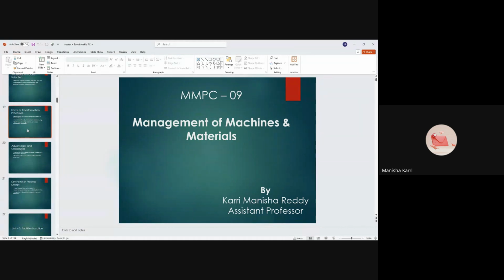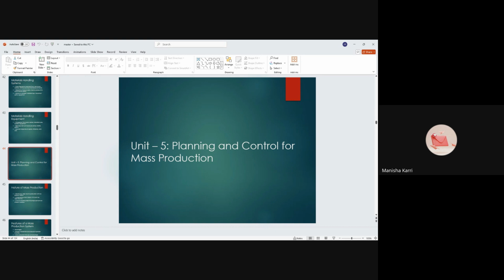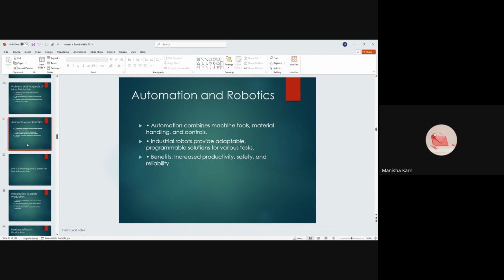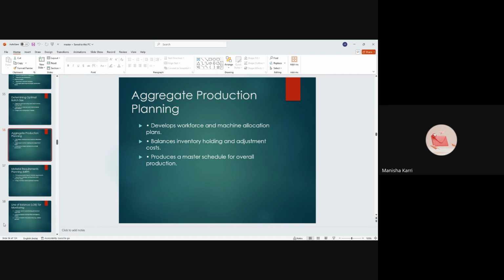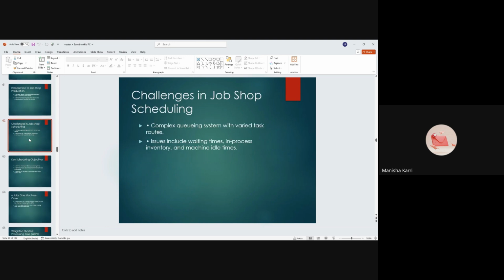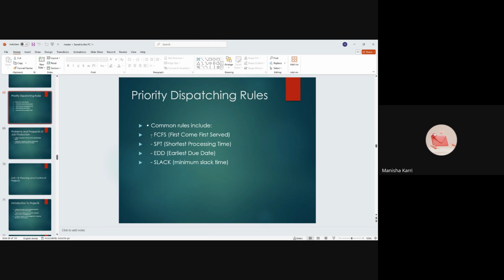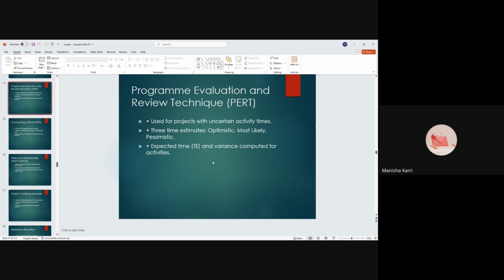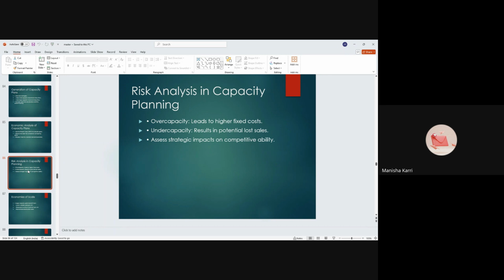Academic Counselling for MBA programme-MMPC09